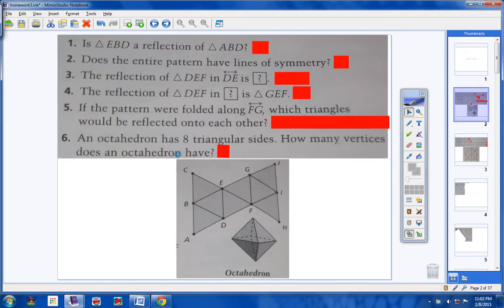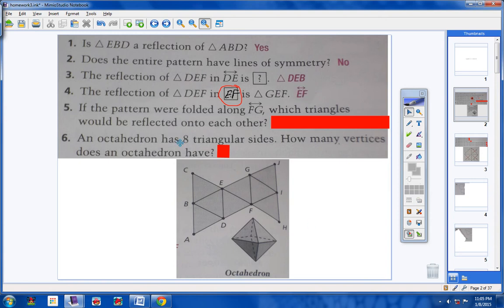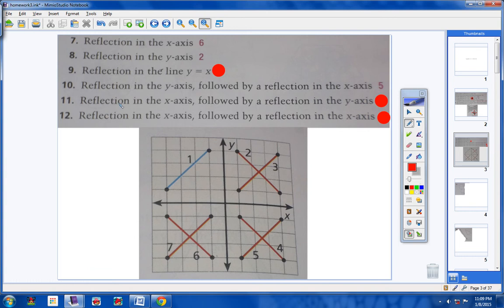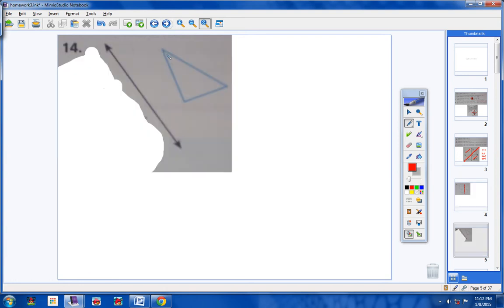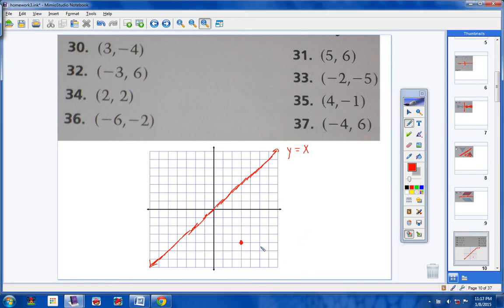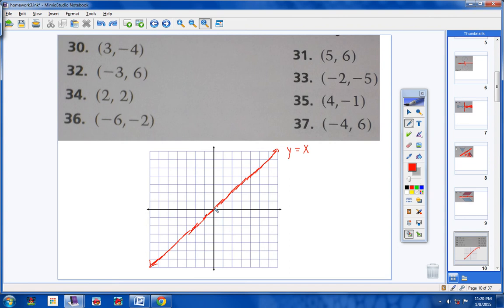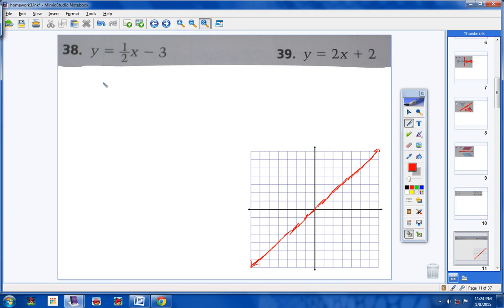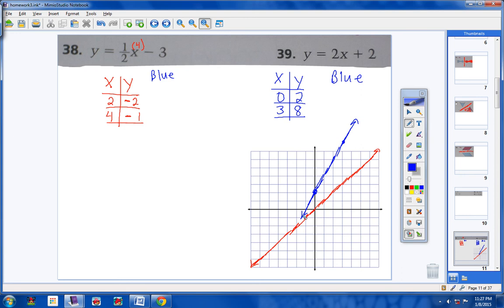Geometry Track 1 Lesson 7.2 Homework